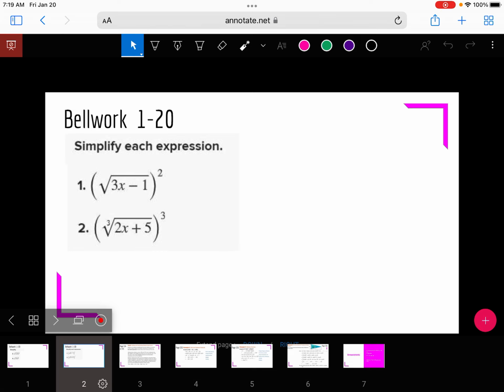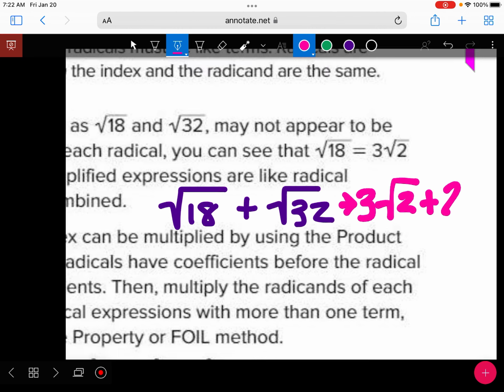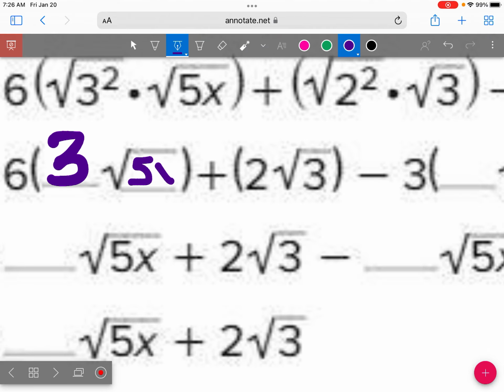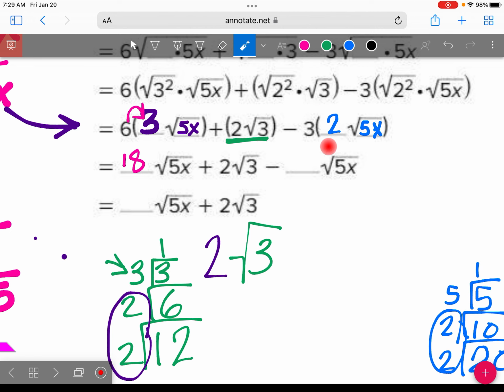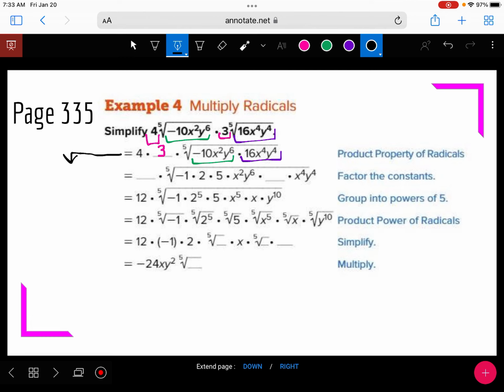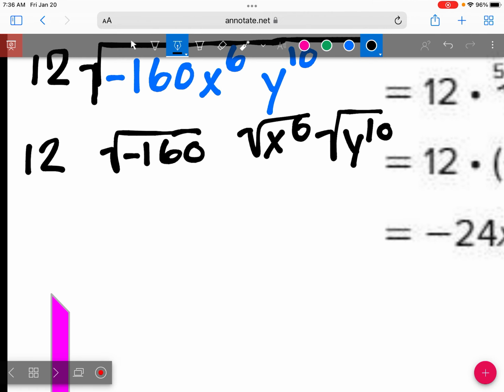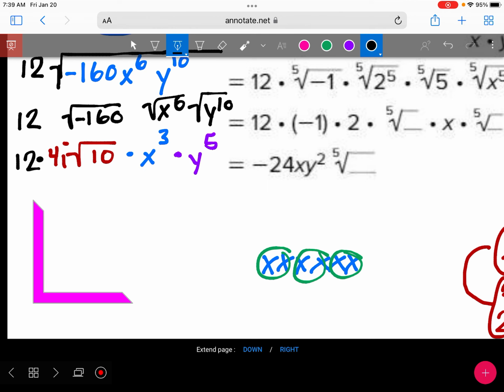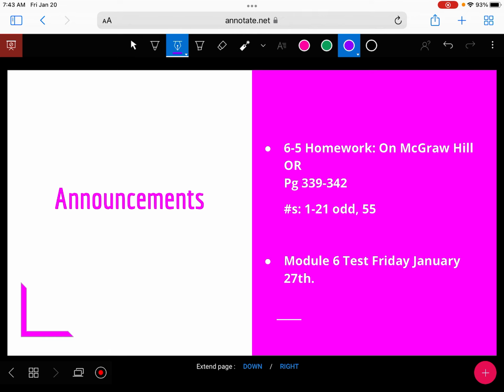January 20, 2023